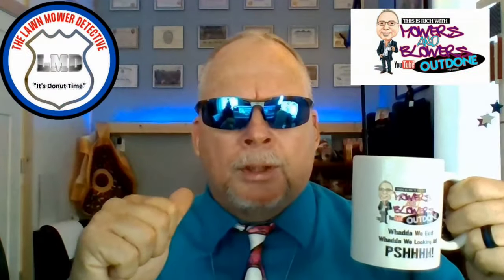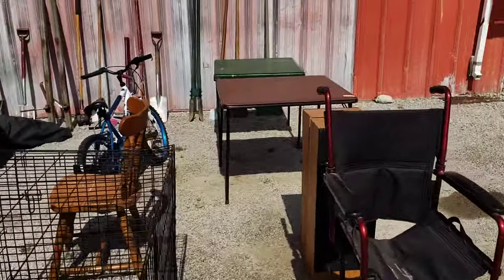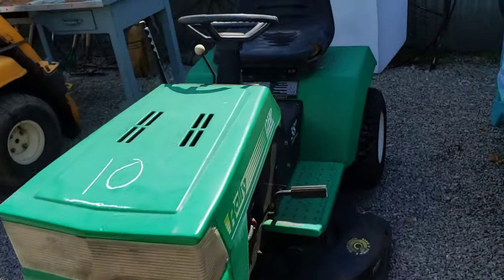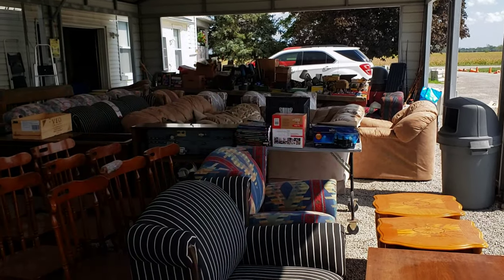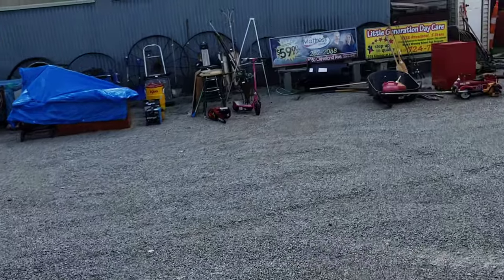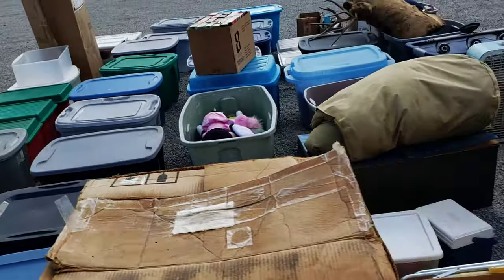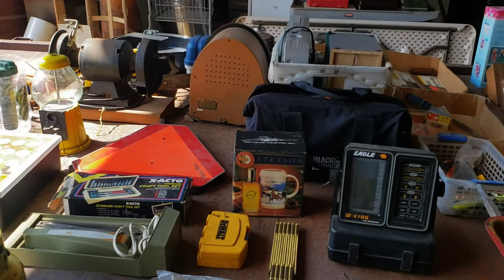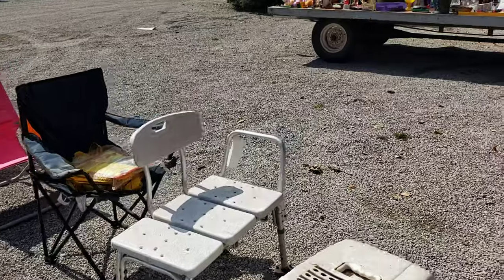Auction Stihl Chainsaws Snapper Mowers Buy Cheap Flip for Profits Mowers N Blowers Auction OutDone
At the Auction Stihl Chainsaws Snapper Mowers  Mowers n Blowers Outdone

A fun Adventure of documenting the Processes

Mowers N Blowers OutDone  will show you how to create a side hustle flipping Mowers N Blowers and other small engine equipment.

BUY COFFEE CUP
Buy a coffee cup and you can be in my next video.  Ask me how?
Mowers Blowers OutDone Coffee Mug

Watch the all the  great series:

The Auction Series;  Easy money flipping small engine equipment bought at auctions.

Shorts Series;  Fun Clips of things I get myself into

Special Editions Series;  Things I come across

The Story Series;  Learn The Story

How To Series;  Easy Fixes

Backyard Fixes Series;  Everyday Fixing Items in the Back yard

The Lost Files, Files Found on my phone put together.

When Bidders Get Carried Away And Want To Win The Item they pay more than New Items cost

Mowers and Blowers Outdone

When you buy a Sticker, Tee shirt or Coffee Mug  it supports the channel
sticker and tee shirt